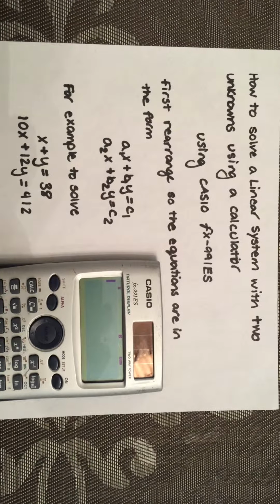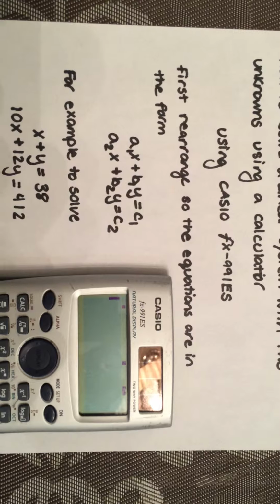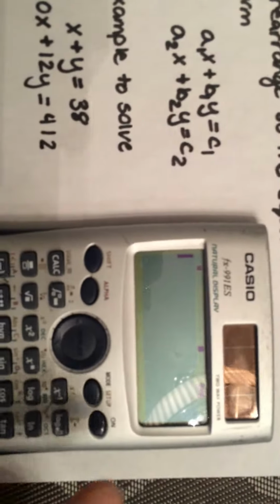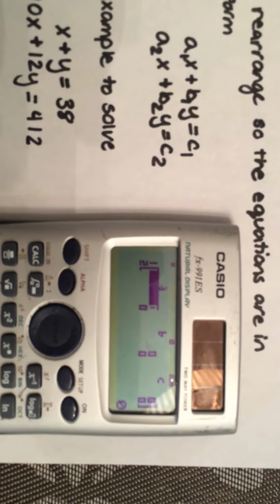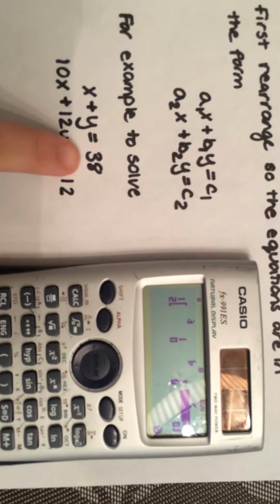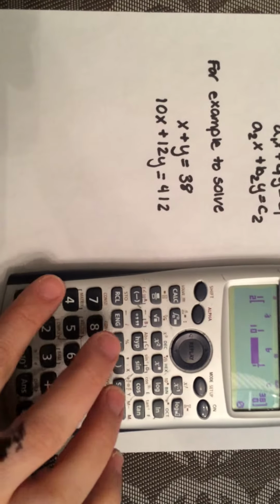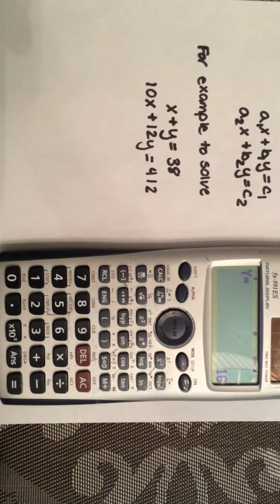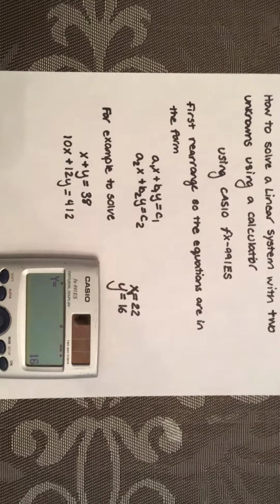Solving a linear system with two unknowns using a calculator (Casio fx-991ES)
Soling a linear systems with two unknowns using a calculator (Casio fx-991ES).